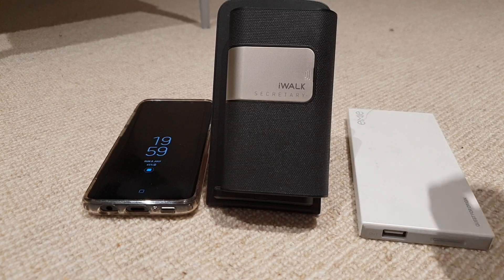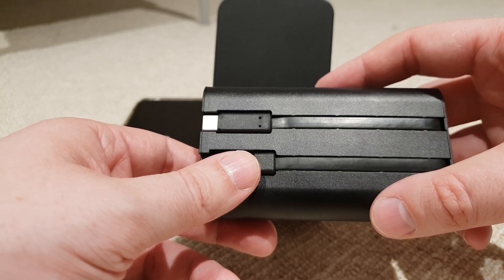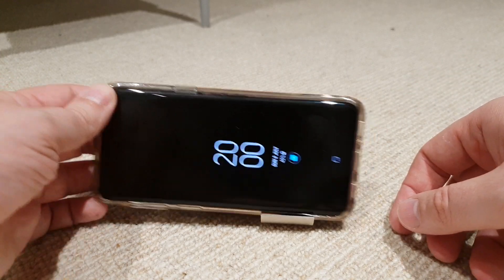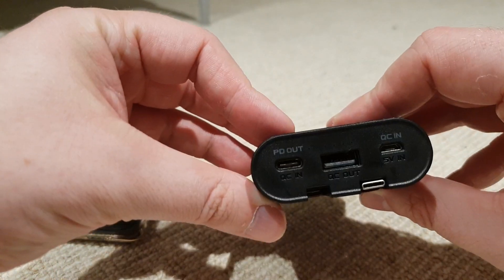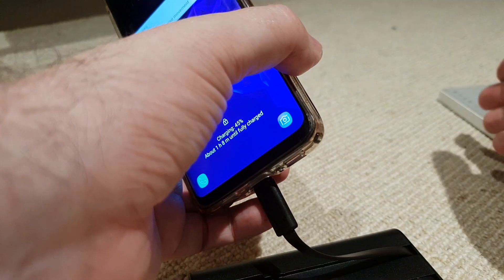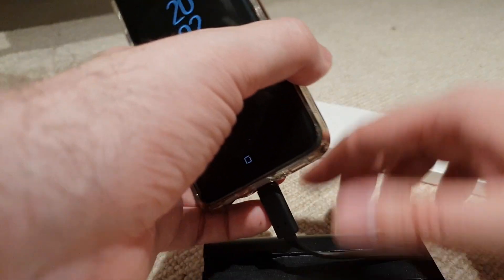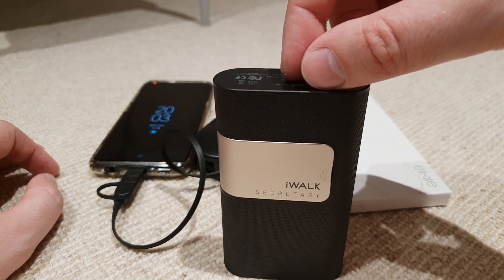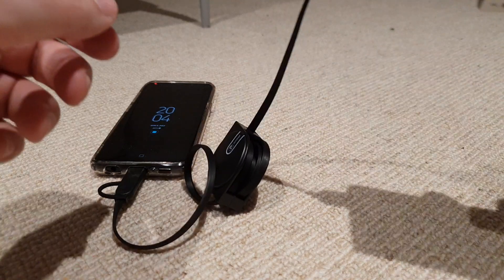iWalk Secretary ii 10000 mah powerbank review, Power Delivery, Quick Charge 3.0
Being stuck without power is no fun, worse is having to wait hours for your device to charge back up. I explore the latest generation of high capacity power banks that also fast charge themselves.